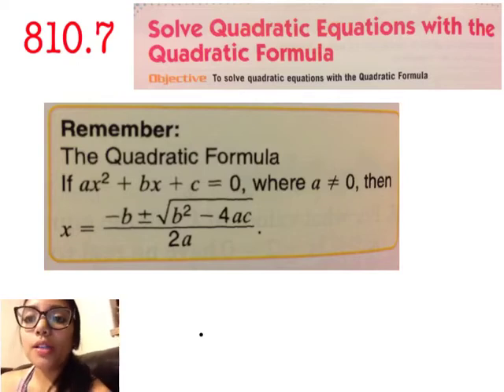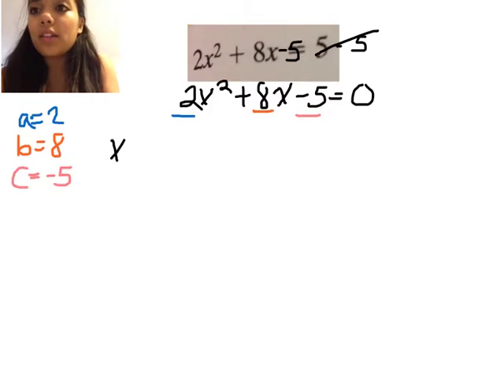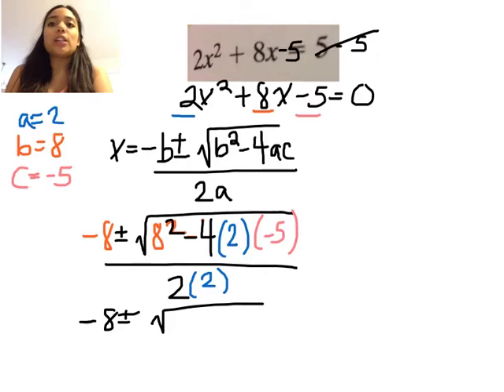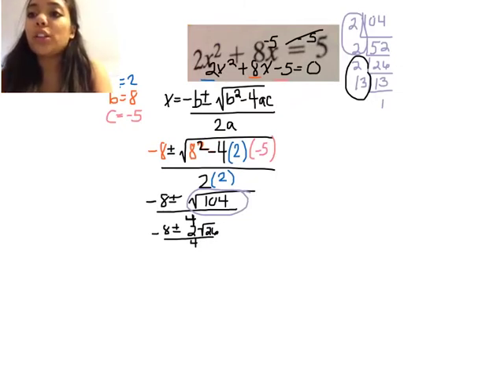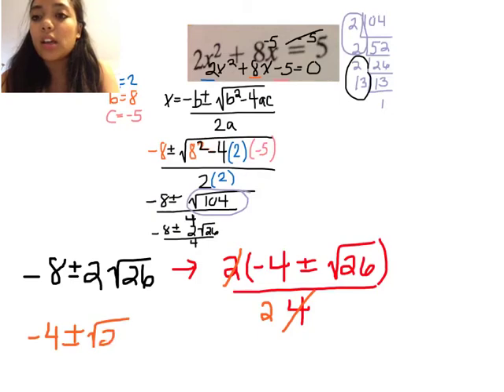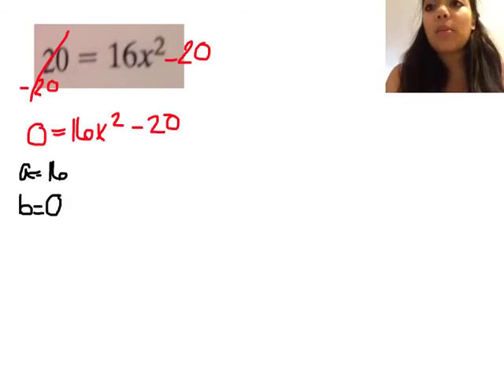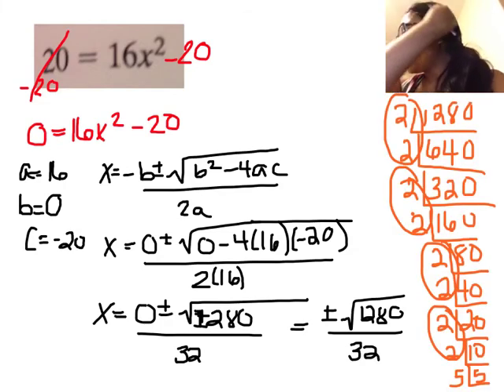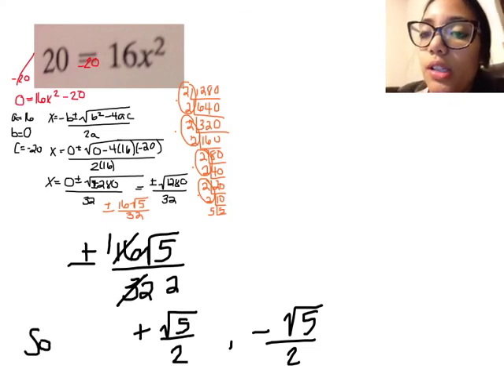810.7 Solve Quadratic Equations with the Quadratic Formula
EIGHTH GRADE
Chapter 10
Lesson 7

SPELLING DOES MATTER.